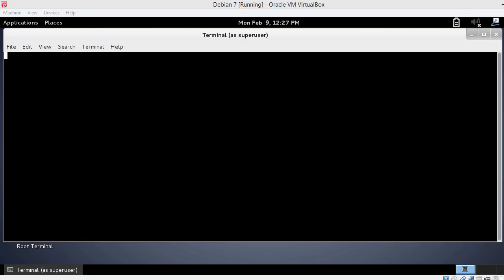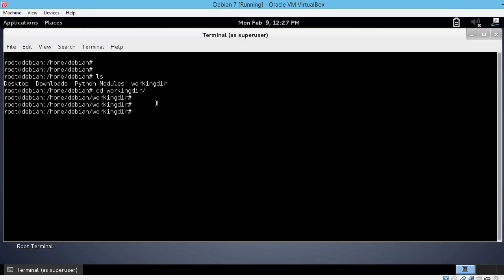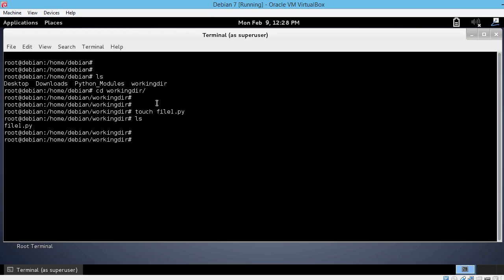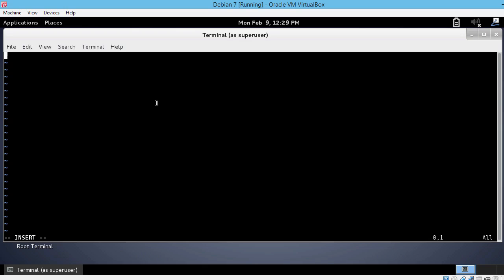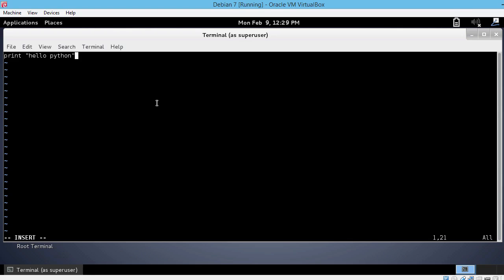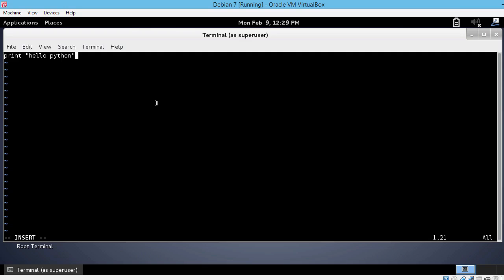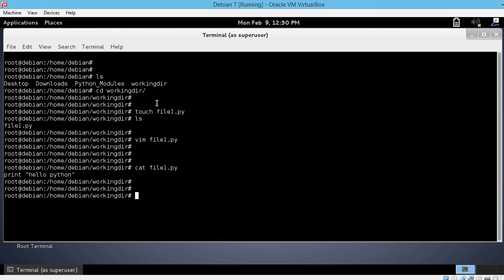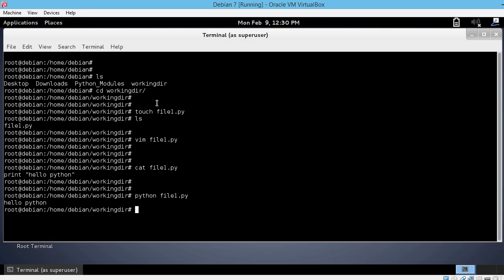06 Python scripts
Python and Network Automation - Build 5 Python Apps
01 - Getting Started